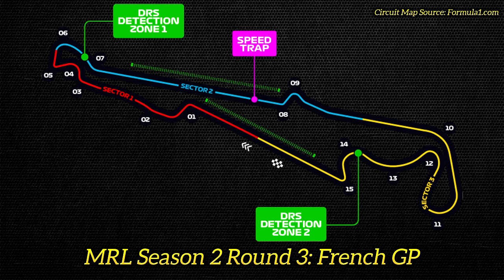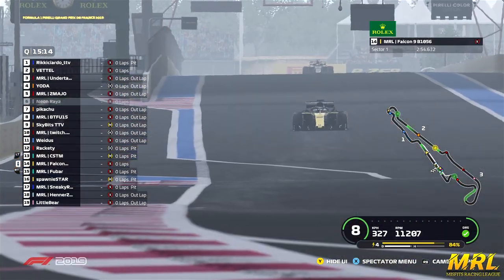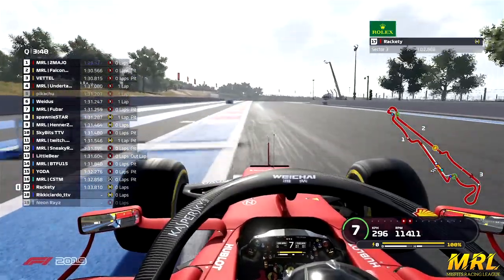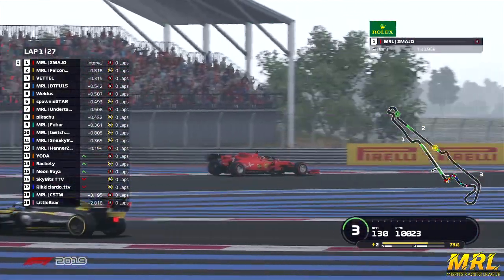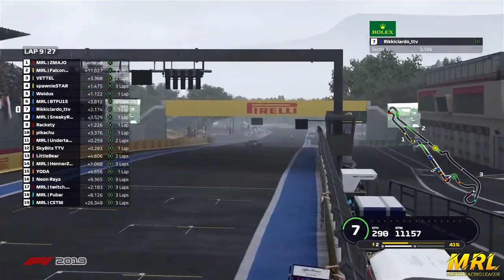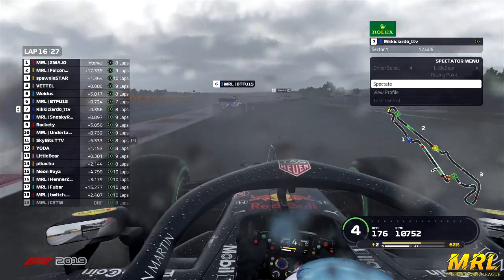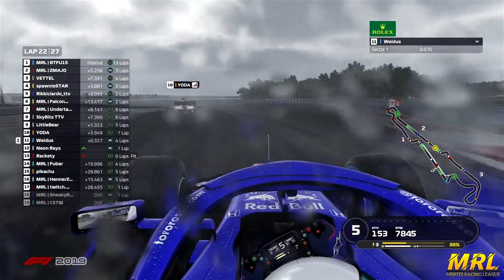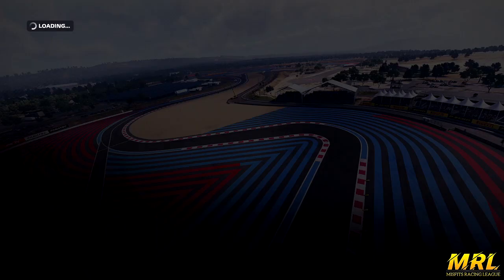MRL Season 2 Round 3: French GP Broadcast Replay! F1 2019 League Race!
Misfits Racing League Season 2 Round 3: French GP! This was one of the best F1 races we've ever seen for F1 2019 league racing! Check it out!

Next Race: Thursday, March 12th @ 5:00PM CST!

Catch all of the action live on Thursdays at 5:00PM CST from our twitch!

Don't miss any race updates by following us on Twitter!